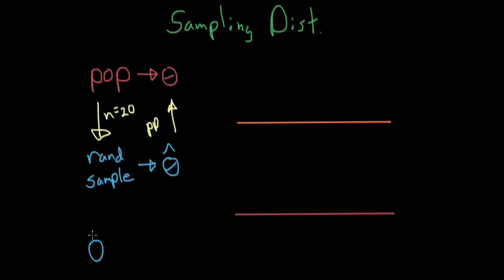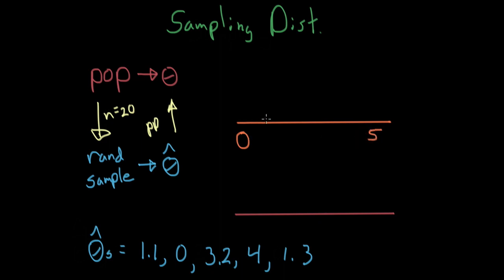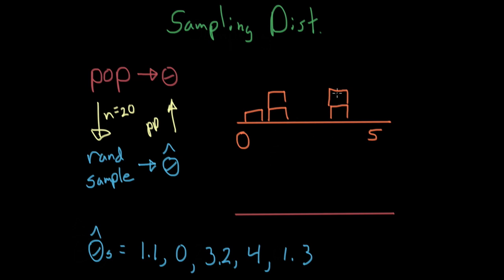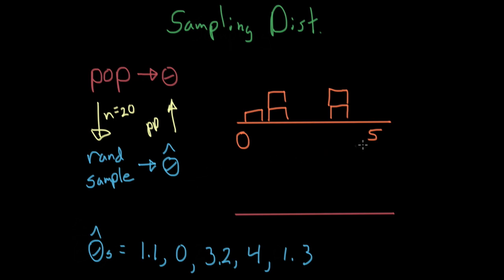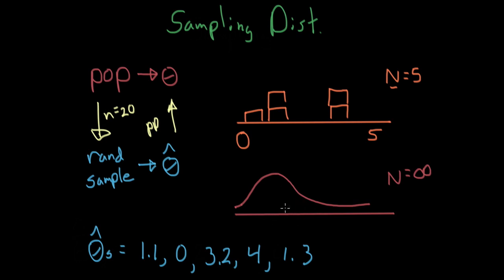Sampling Distributions - Statistical Inference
In this video I talk about sampling distributions and go over the material (random sampling, plugin principle, distributions, etc) that we have already covered as a recap and show how they can are all tied in together.